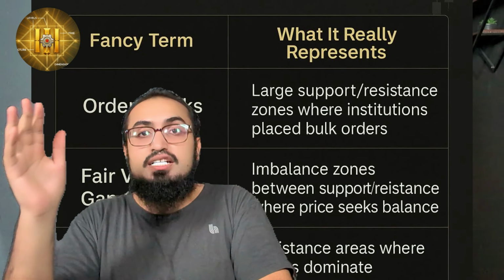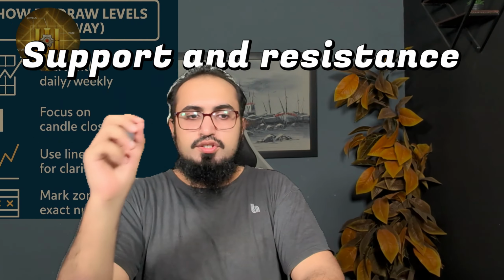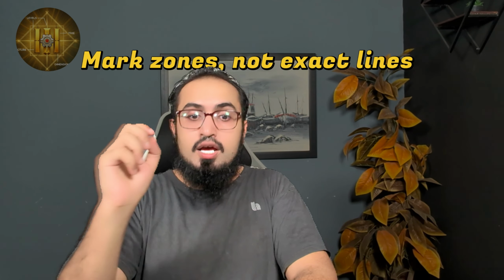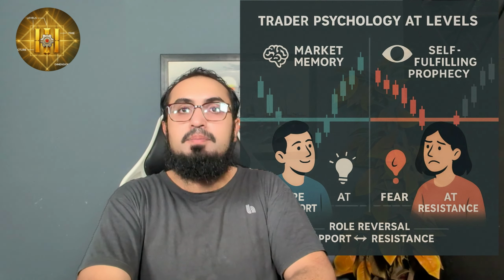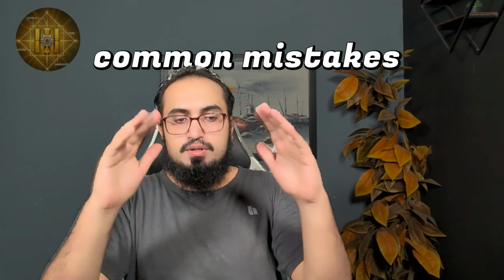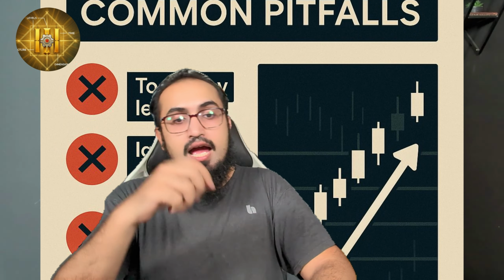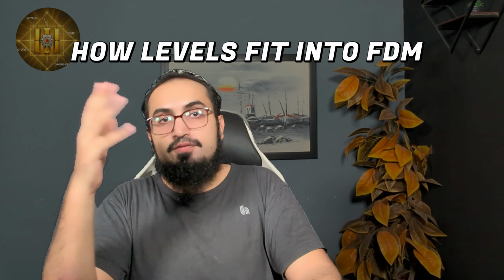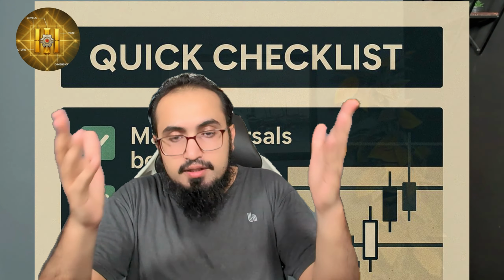FDM Ch. 2 : The FDM Dimension 1: Levels - Why Simple S&R Outperforms Complex Systems.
Welcome to Chapter 2 of your FDM journey! 🚀

In this crucial lesson, we dive deep into The First Dimension: Levels – revealing why this seemingly "basic" concept is, in fact, the ultimate psychological battleground of the markets.

Are you constantly chasing complex terms like Order Blocks, Fair Value Gaps, or Supply & Demand zones? Many traders get lost in convoluted systems, missing the fundamental truth that drives price action. In this video, I expose why these "fancy" methods often lead to confusion and inconsistency, and how they ultimately obscure the powerful simplicity of genuine Support and Resistance (S&R).

In this FDM Chapter 2, you will learn:
✅ Why simple S&R works: Uncover the deep human psychology (market memory, self-fulfilling prophecy, emotional anchors) that makes these levels universally effective.

✅ The flaws of complex strategies: Understand why trying to find an "Order Block" might actually be hindering your trading clarity and consistency.

✅ How to draw Levels the FDM way: Get practical, actionable steps for identifying powerful, higher-timeframe support and resistance zones, focusing on conviction (closes) over mere emotion (wicks).

✅ Differentiating noise from true tests: Learn to avoid common pitfalls and identify when price is truly testing a major level versus just creating liquidity grabs.

✅ FDM's unique approach: See how Levels integrate into our complete Four Dimensional framework for precise decision-making.

Stop overcomplicating your charts. If you're ready to master the core principles of market psychology and leverage the power of truly effective Support & Resistance, this chapter is your essential guide.